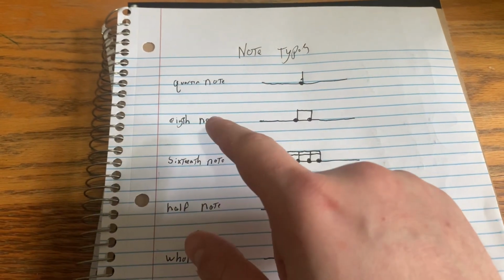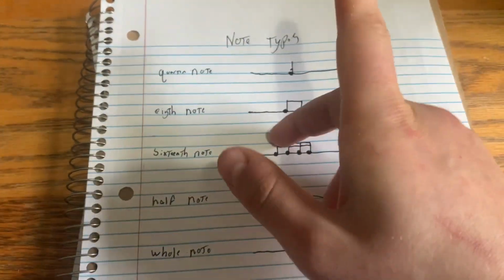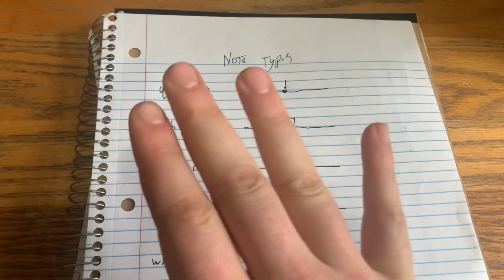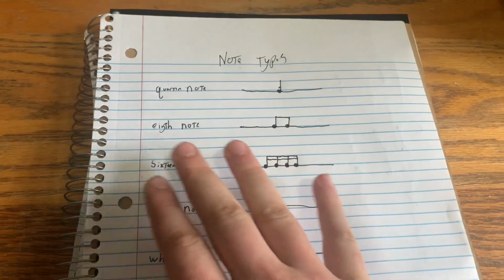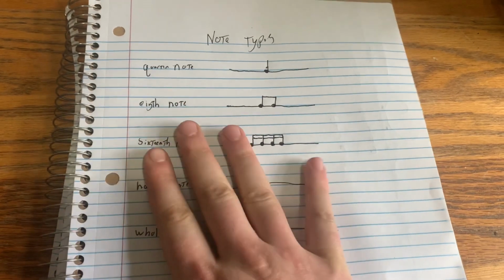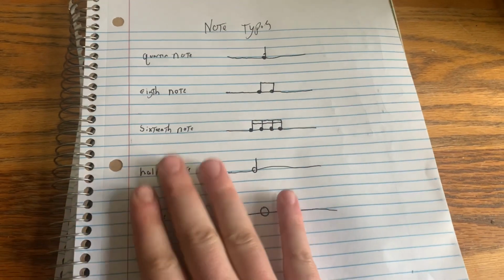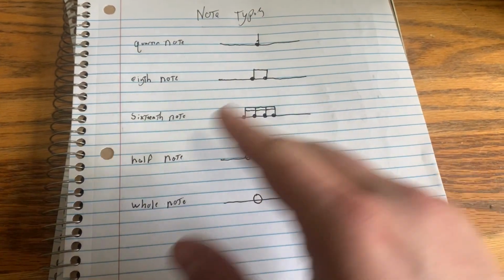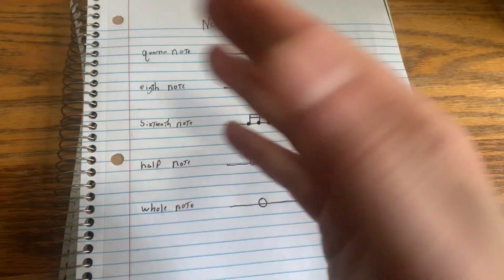Beginner teaching Beginners project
individual Project for funds of music